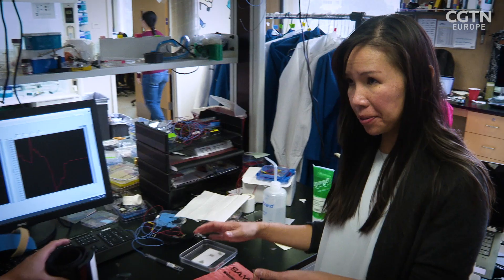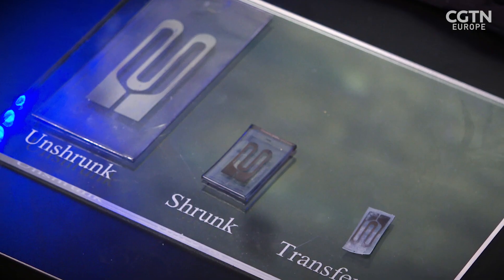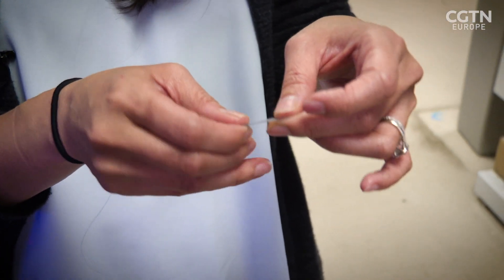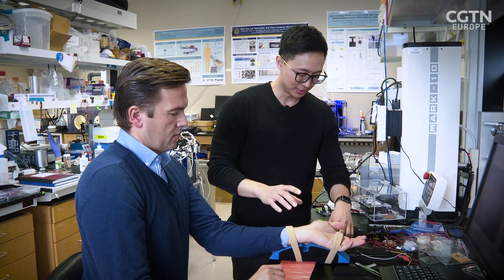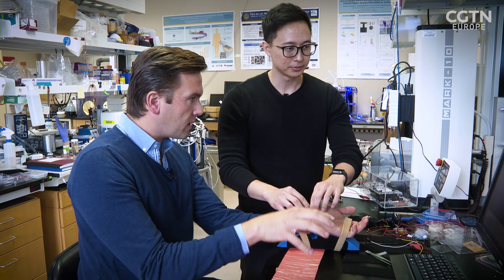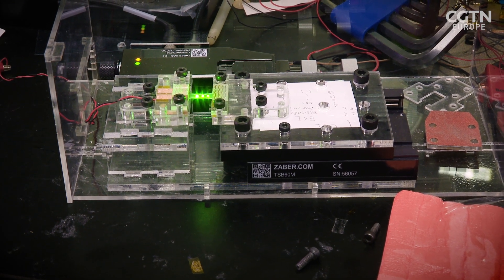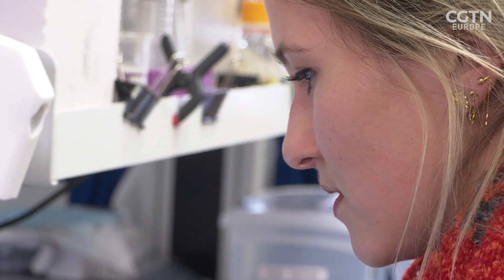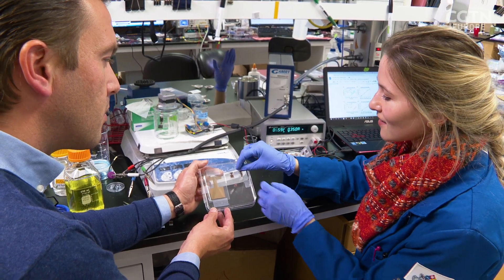Shrinky Dink Sensors - how a children's toy is revolutionising health monitoring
It's not every day that a childhood toy inspires a high-tech innovation but that's exactly what happened to UC Irvine professor, Michelle Khine, whose high tech biochips were inspired by her favourite toy - the 'Shrinky Dink'.

Shrinky Dinks are thin plastic sheets that can be coloured with paint or ink and then shrunk with heat. Michelle's fascination with them came up while earning her doctorate, when she didn't have sophisticated lab equipment and had to find an alternative way to create thin fluid channels on biochips. She wondered if she could pattern the pathways on a Shrinky Dink using a printer and oven. After shrinking the plastic successfully, the ink particles formed tiny ridges  - which on having a polymer added - led to the creation of channels and thus, a microfluidic device.

Since then Michelle has developed her approach and is now able to cheaply and easily design microfluidic devices within minutes. She talks to reporter Ediz Tiyansan about how she has developed this technique to revolutionise health monitoring through the creation of soft, wearable sensors with a sticky-plaster-like form factor to continuously monitor blood pressure.